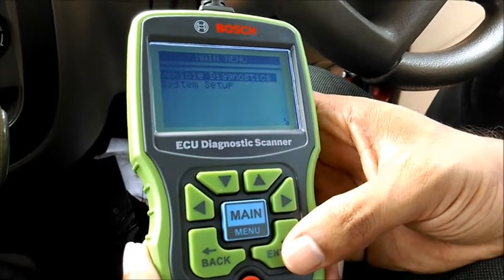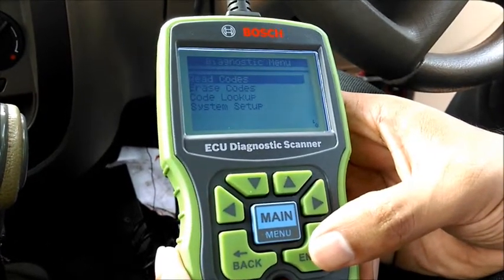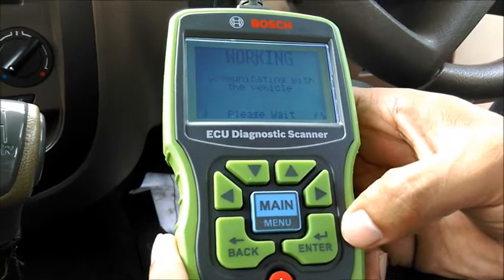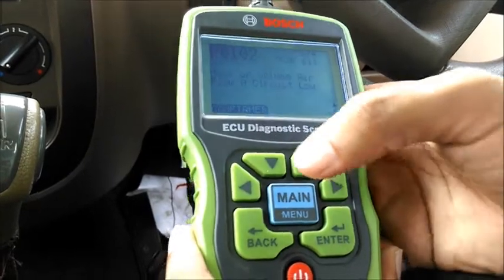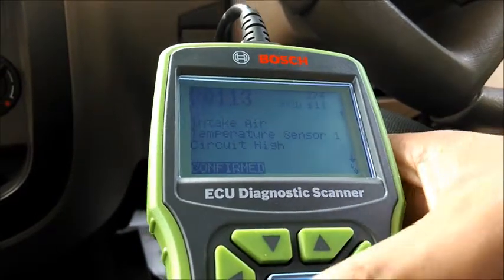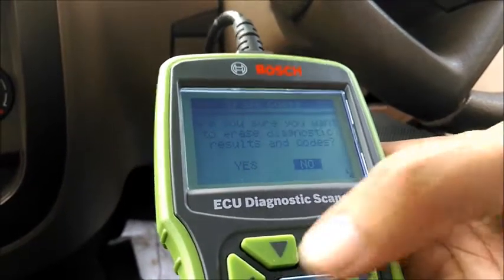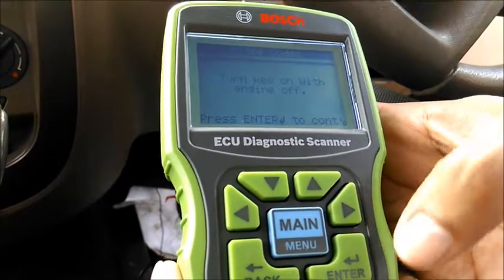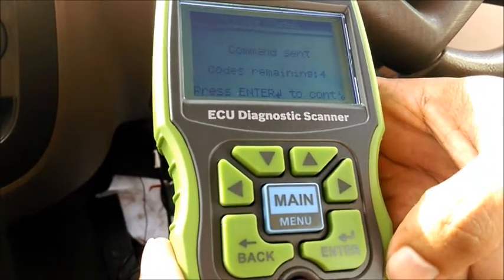Bosch ECU scanner ES-200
How to diagnose OBD code using Bosch ES -200.